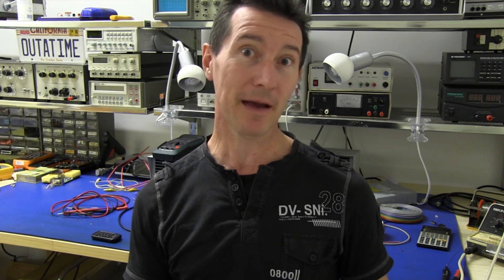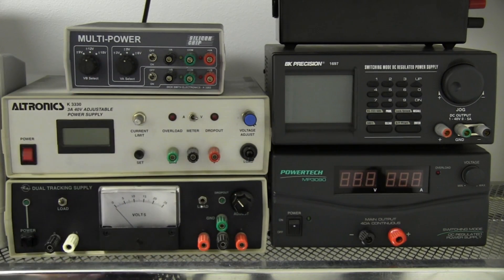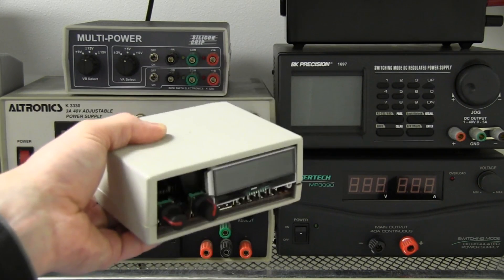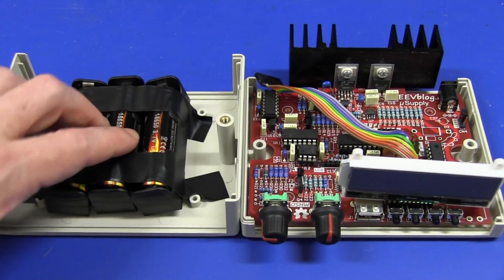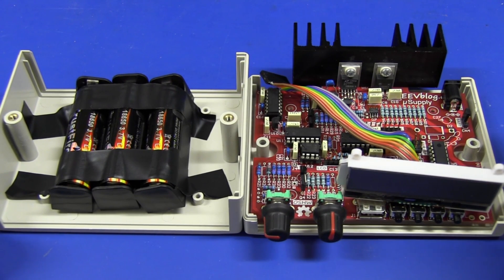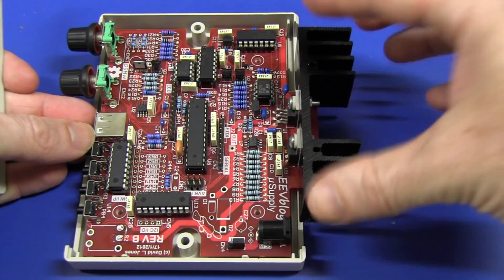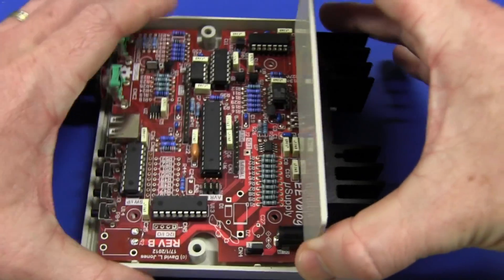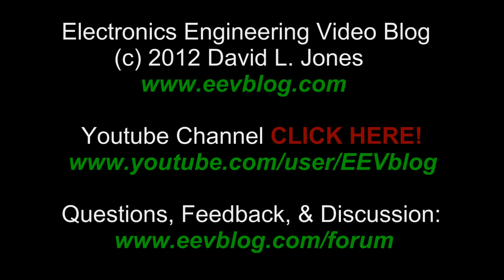EEVblog #258 - PSU Housing Design - Part 11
Part 11 in the PSU design series.
This time it's the housing design based on the new Rev C schematic, and the secret reason behind the project!
The next video will follow with an overview of the Rev C schematic.